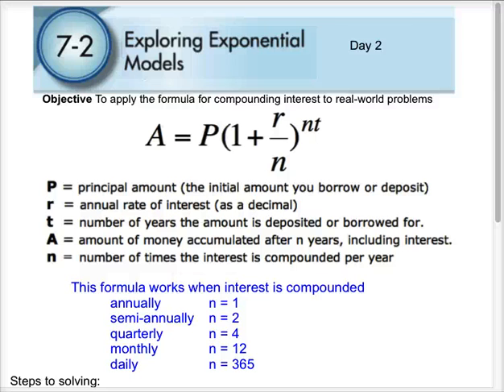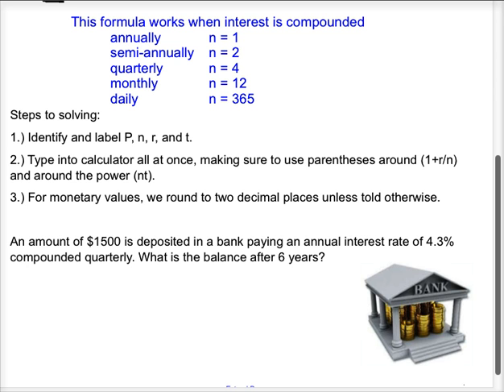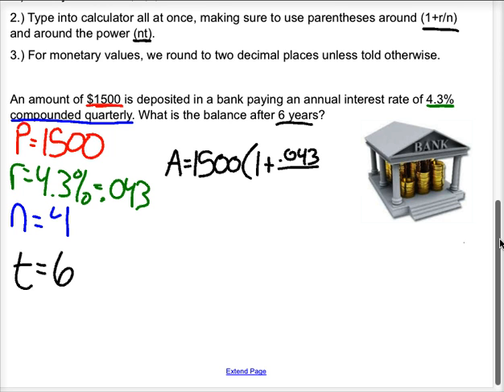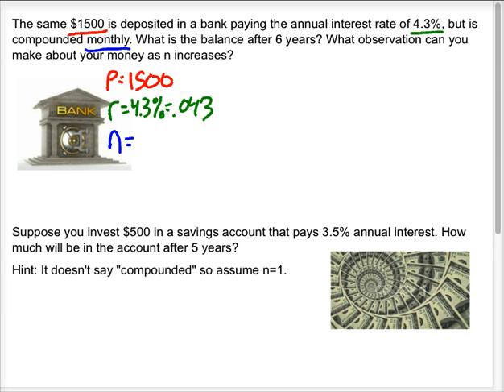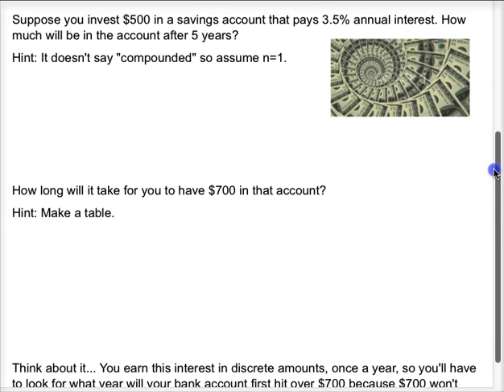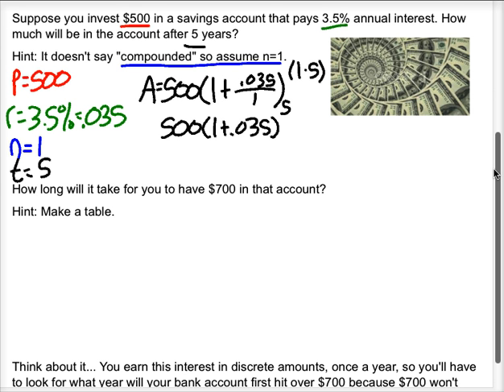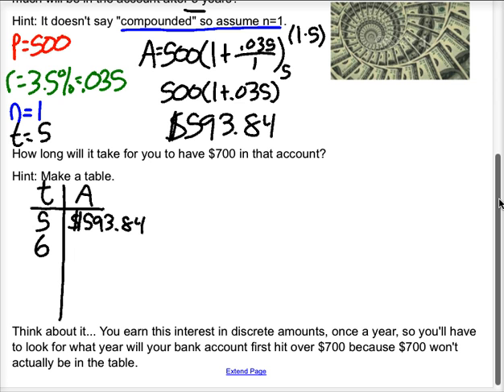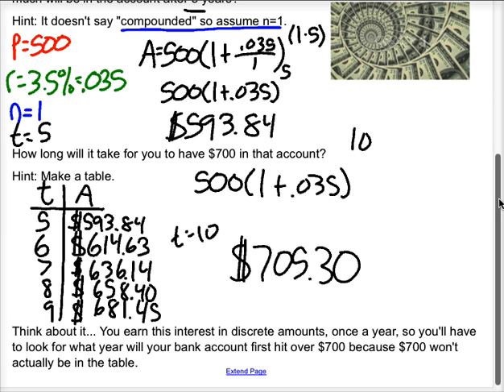Alg II 7.2B Notes